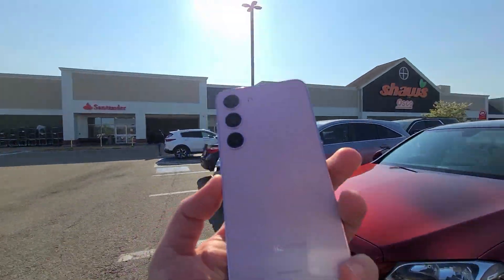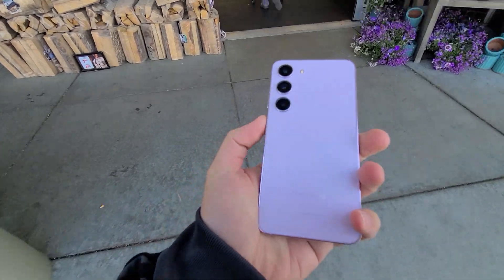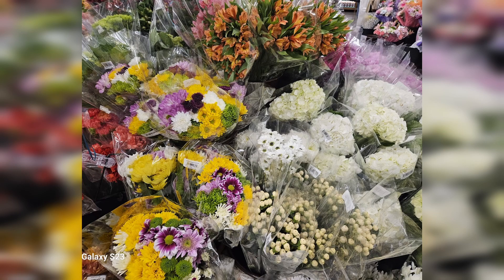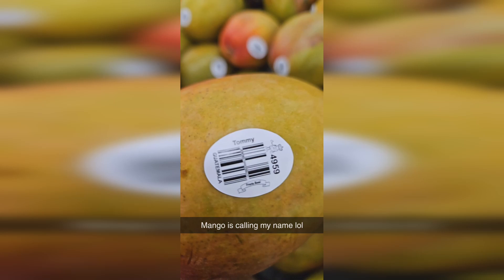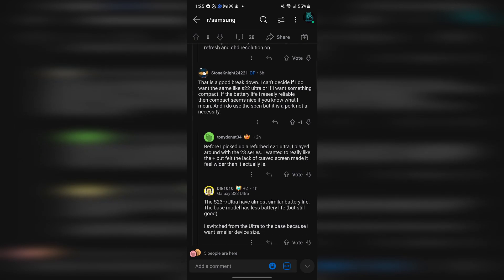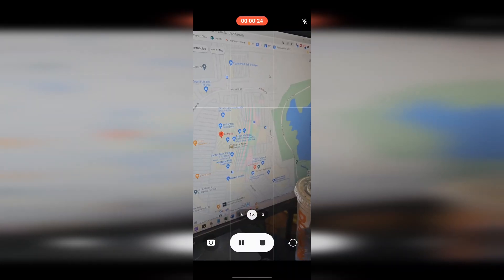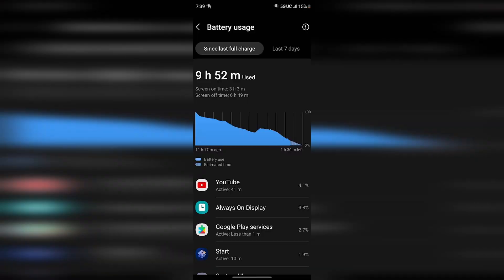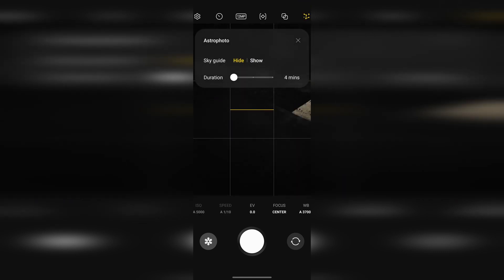Galaxy S23 Day 69 - How to use Astrophotography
s23 on sale!